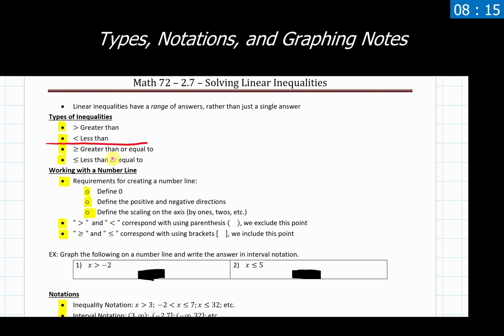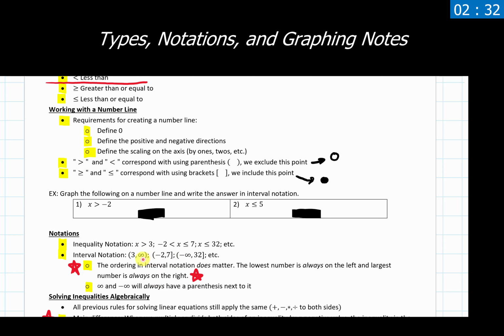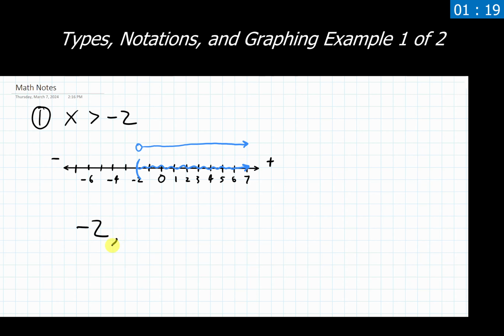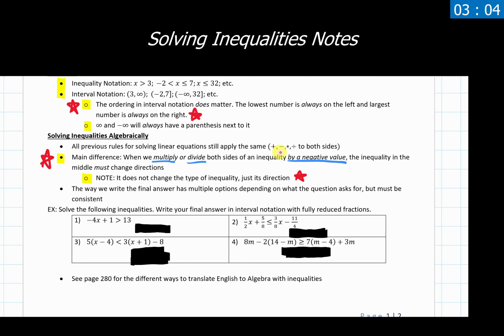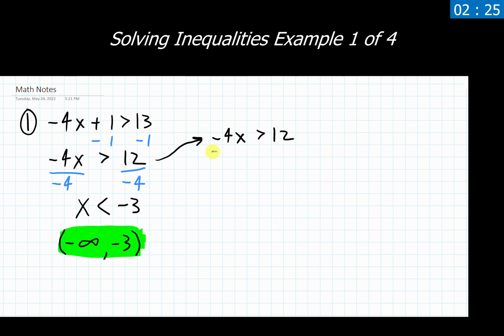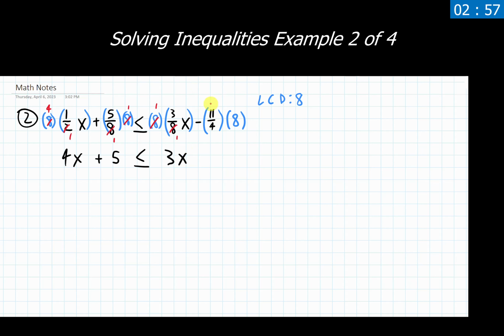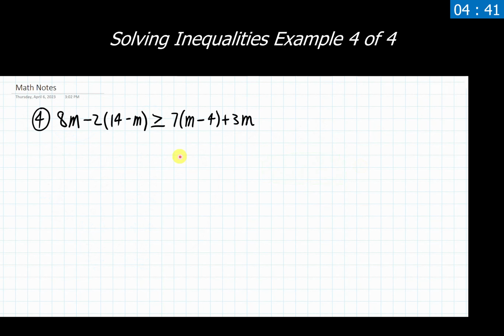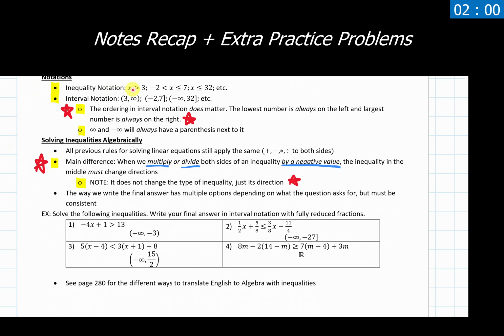2.7 - Solving Inequalities, Graphing Inequalities, and Interval Notation